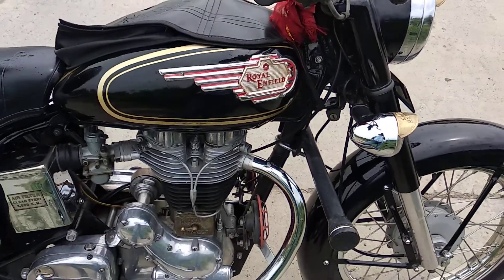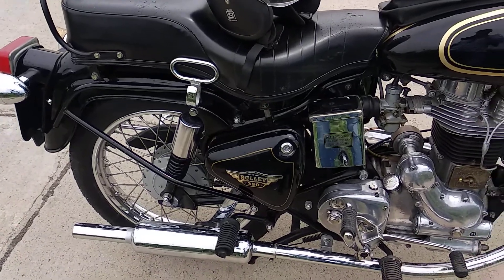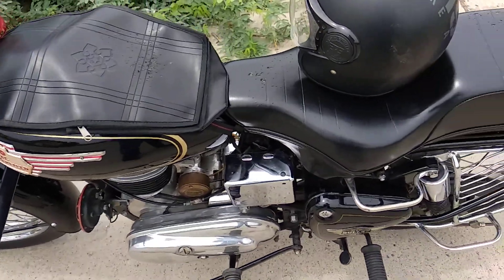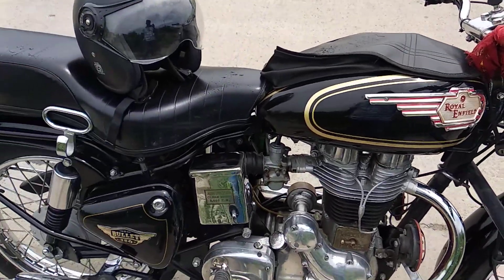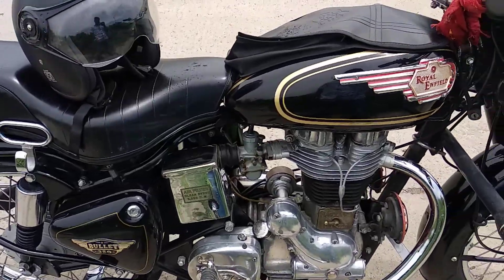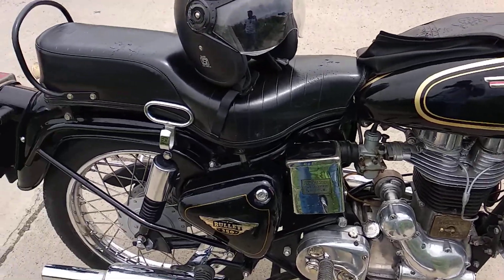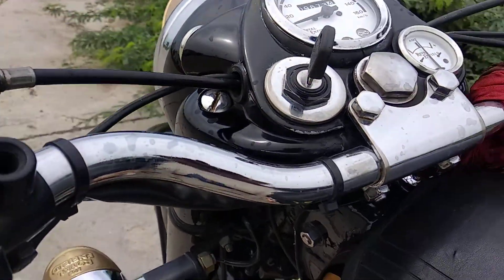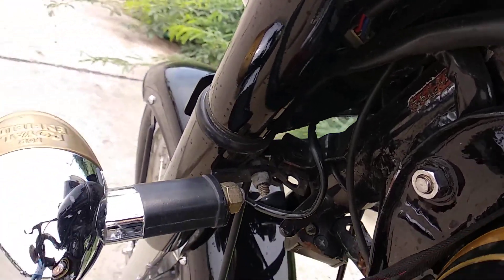Five things I don't like in my bullet# old Bullet# old Royal Enfield